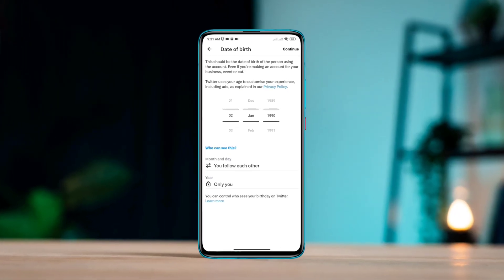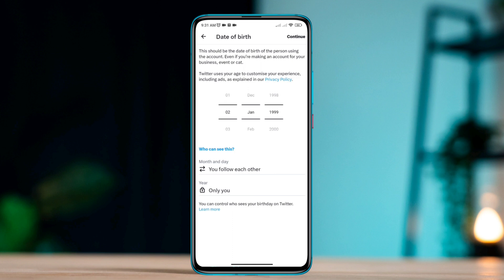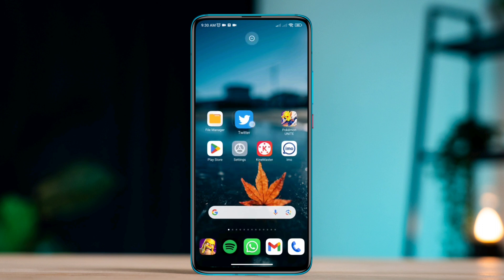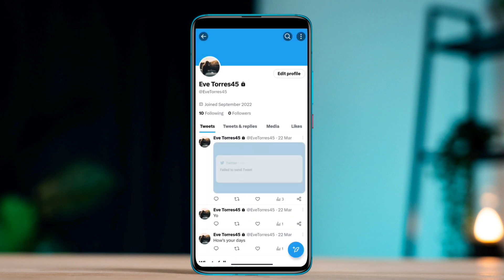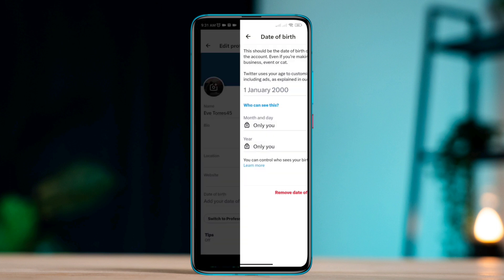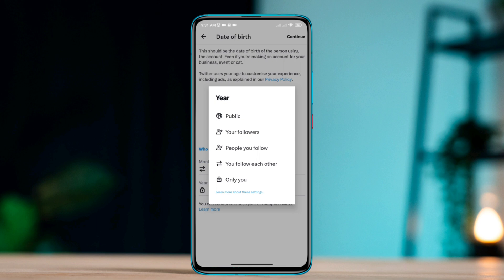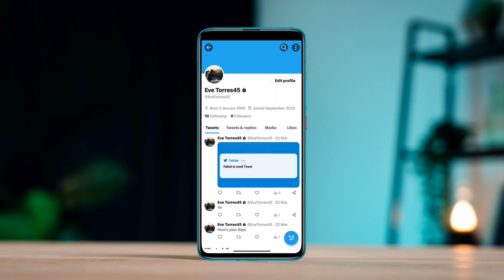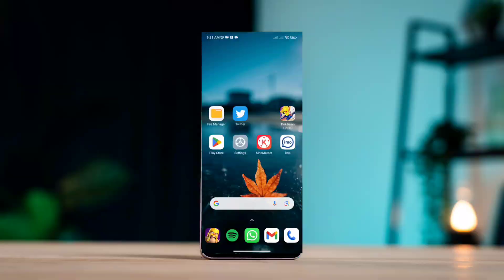How to Change Your Date of Birth on Twitter | Correct Your Birthdate on Twitter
Do you wanna change your birthday on Twitter from an Android device? Watch this video to edit your date of birth on Twitter.
Many Twitter users have been asking how I can change my date of birth on Twitter?
So after getting the question, I will show you how to change your birthday date and update your birthday on Twitter.

00:01- Video intro
00:23- Solution 1: Open your Twitter profile and go date of birth
00:42- Solution 2: Set your date of birth
01:00- Solution ending